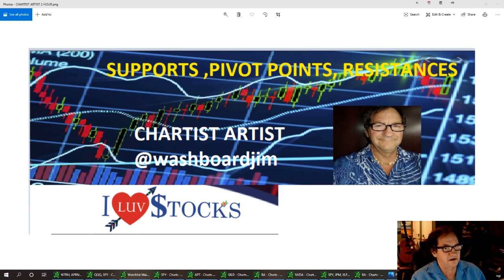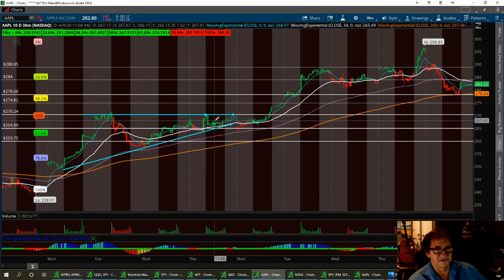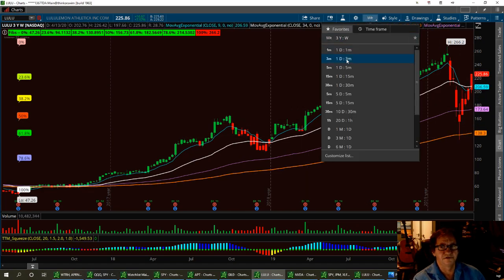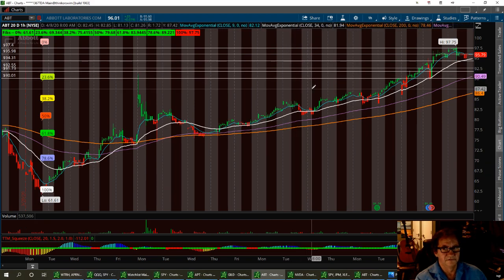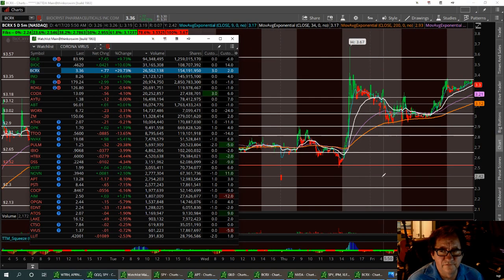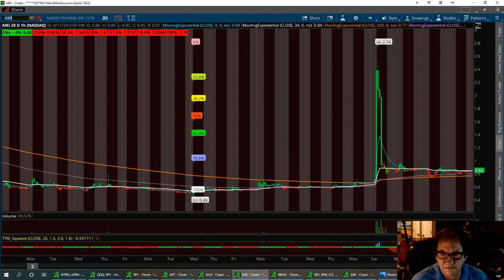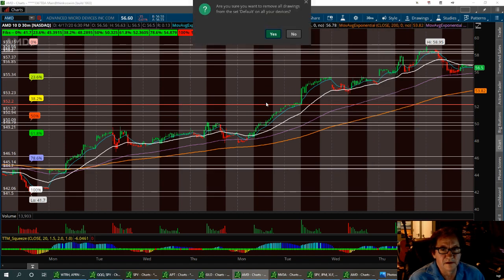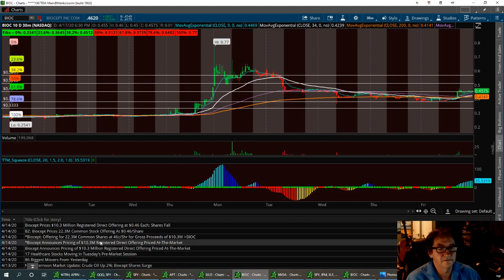Vegas & Jim Live Stream ,,, Chartist Artist. Practicing Social Distancing